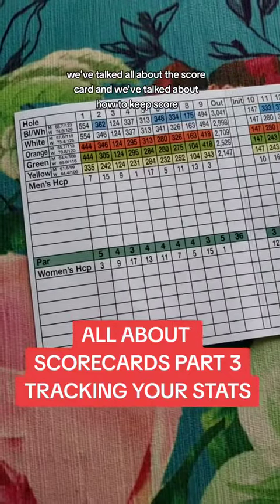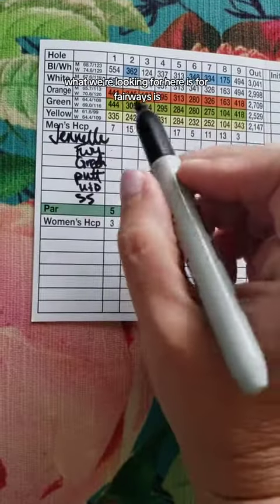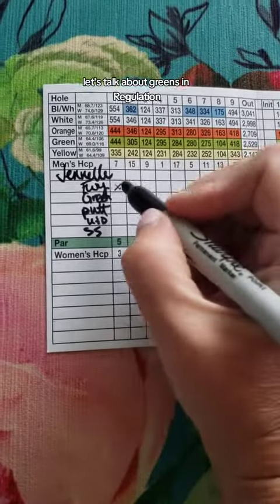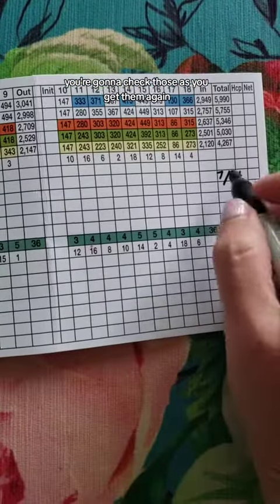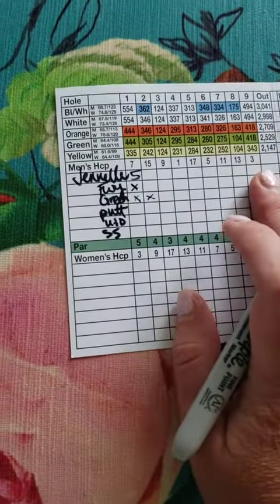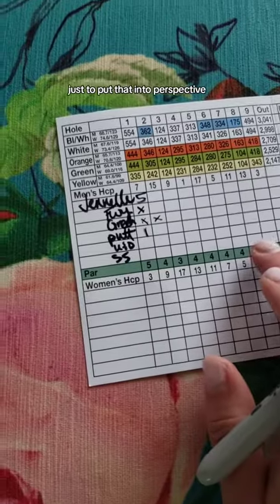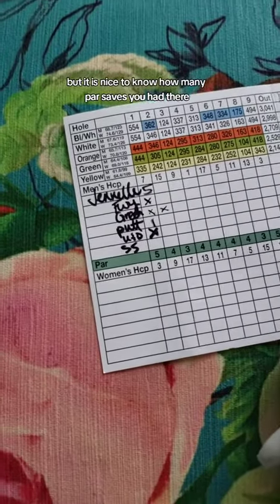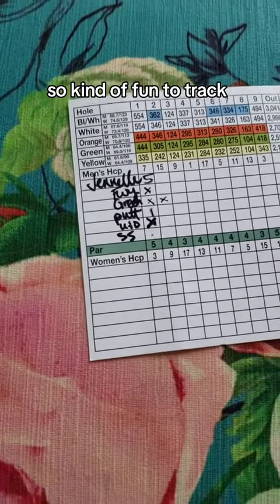Golf ⛳ How to track your STATS!!!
Does your coach ever ask younfor your stats from your round? Or are you looking for areas in your game to improve on? Here's how to track all of your stats on the golf course!